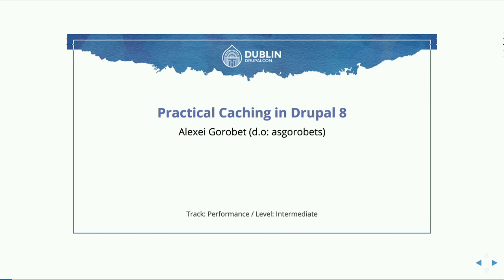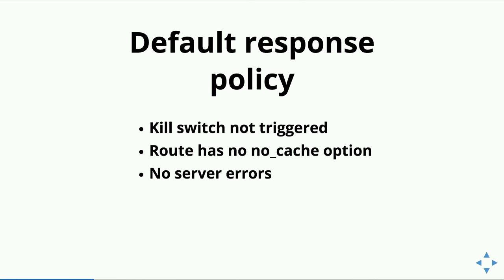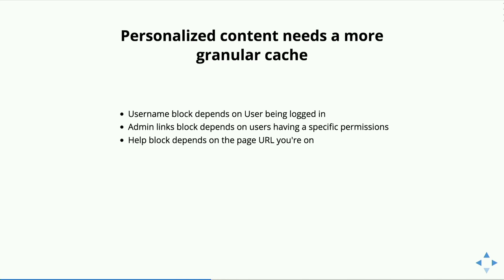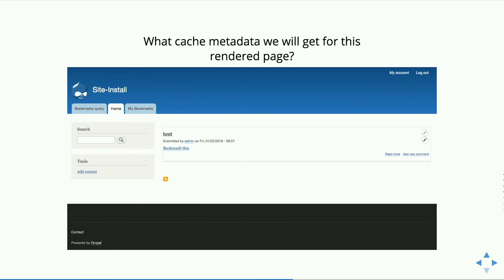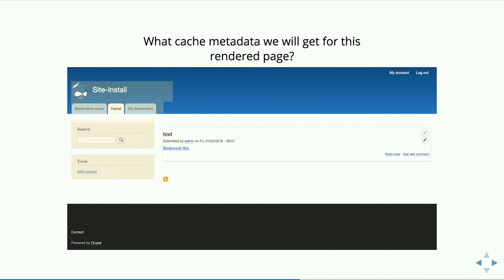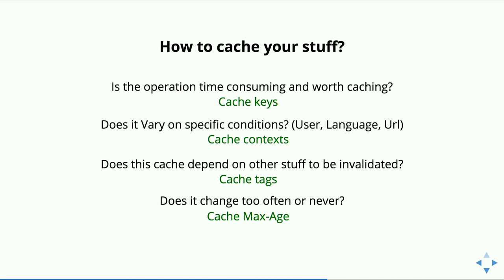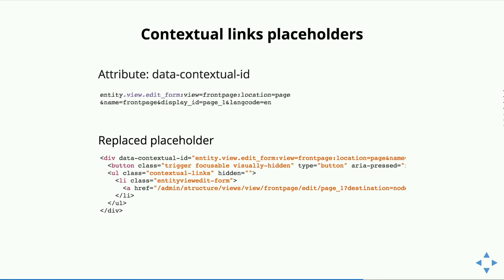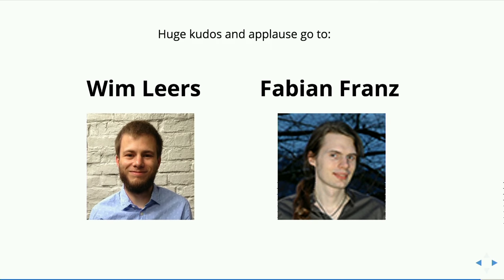DrupalCon Dublin 2016: Practical Caching in Drupal 8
There were some excellent talks about cacheability and powerful caching in Drupal 8, but when it comes to practice, there are always unknowns how things are organized and why they don't work as you expect. Practical Caching in Drupal 8 session will cover the practical part of Caching in Drupal 8.

I'll be covering 3 layers of caching in Drupal 8:

Anonymous page cache (Internal Page Cache)

By default Drupal uses Internal Page Cache module to store anonymous user's page cache in database. We will cover where this is useful and how we can tweak the anonymous cache to work for us. How to disable caching for a new page, for existing pages, conditionally. How to disallow a page URL to be retrieved from page cache and force a refresh (RequestPolicy and ResponsePolicy)

Reverse proxy caching

Most of us try to benefit from reverse proxy caching as much as possible. We will cover how to configure reverse proxy caching with Varnish or any CDN and what to keep in mind when doing it

Authenticated page cache (Dynamic Page Cache)

Probably the biggest concern for Drupal 7 (and prior) developers was, how do we effectively store authenticated user's cache and how to we keep it up to date, personal and secure at the same time.

We will cover extensively caching metadata and ways to achieve any caching strategy by leveraging cache contexts, cache tags, max-age, keys, bubbling, lazy builders, autoplaceholdering and Javascript solutions (ex. contextual links).

Finally the practical part will cover some of the most common mistakes people do when working with render arrays and when building their own controllers regarding caching. We'll cover Drupal caching default settings for autoplaceholdering, defaults non-cacheable contexts/tags and ways to effectively configure your caching strategy from settings.yml or disable caching for local development.

Takeaway

After this session you should be able to effectively debug caching issues and boost your site cacheability to the limits.